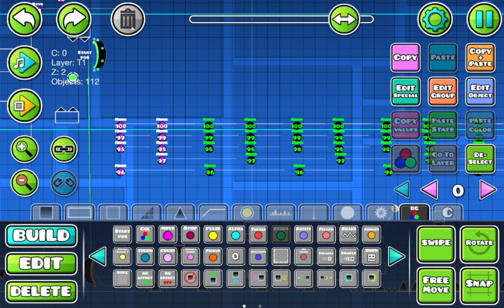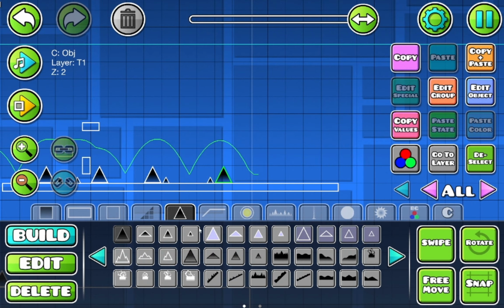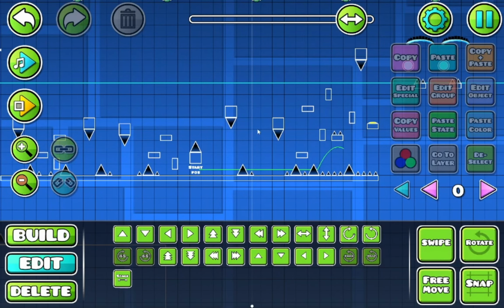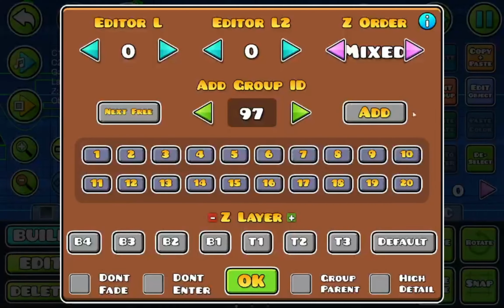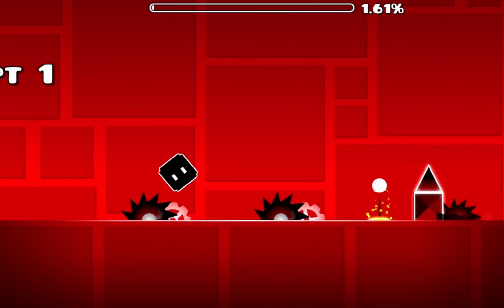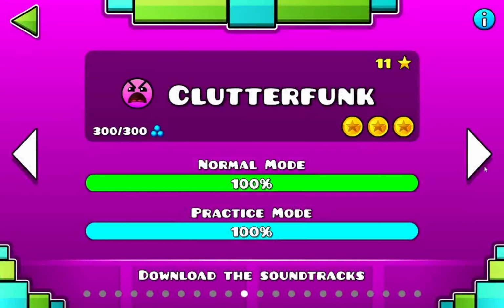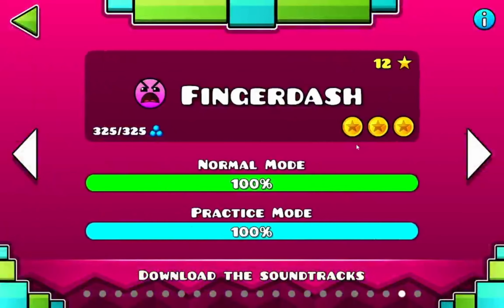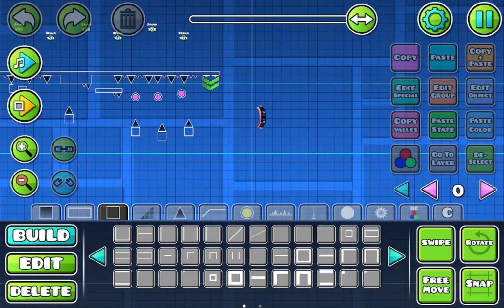Getting inspired for my layout in GD! | Part 3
Decided to get a bit of inspiration for today's video. Video was let out a little late but hey ho! It's out now and I'm gonna do my best to get some more work done.
Here are the levels I played!
-xStep
-Clutterfunk
-Hexagon Force
-Theory of Everything 2
-Deadlocked
-Fingerdash
-Hi by KrmaL
-Lit Fuse by KrmaL
-ReTray by DiMaViKuLov26
-Future Funk by JohnathanGD